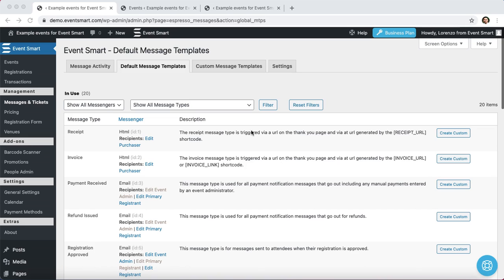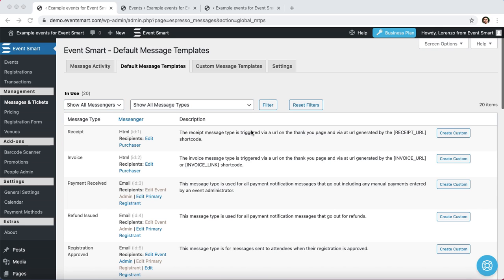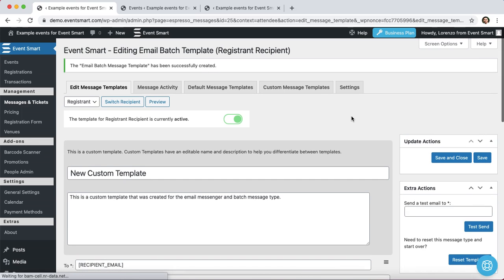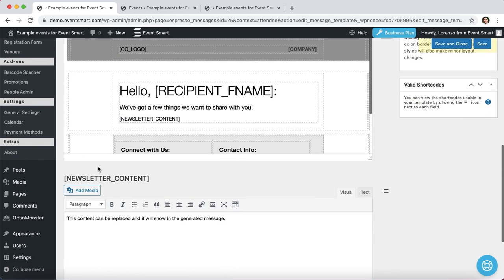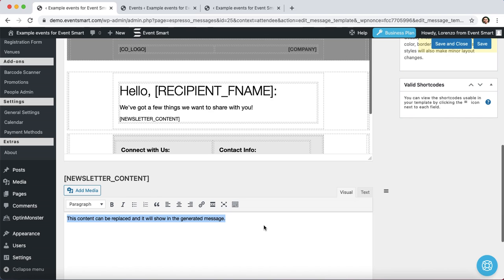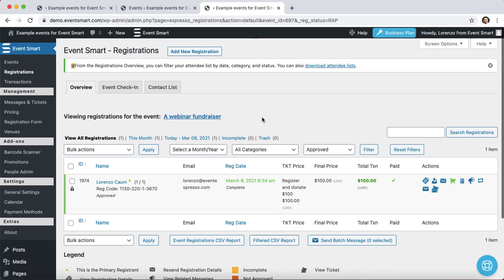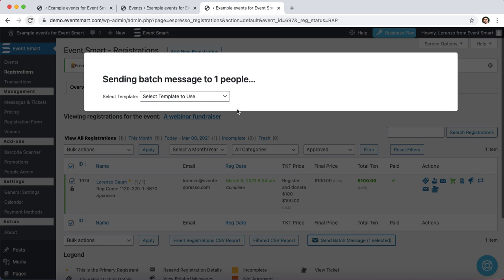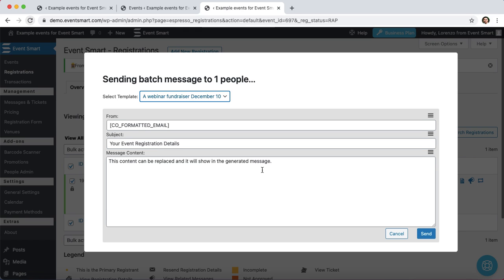How to set up a custom batch email with Event Smart